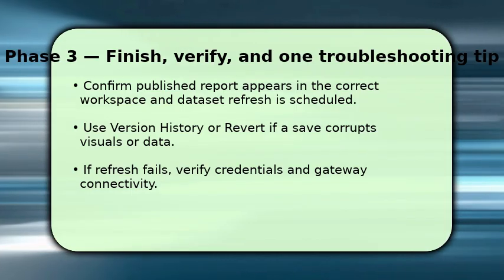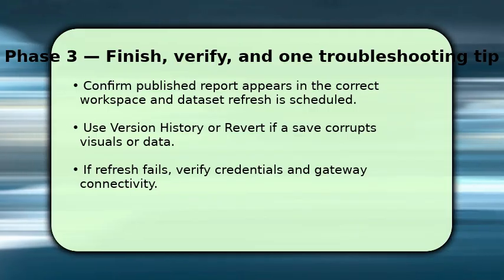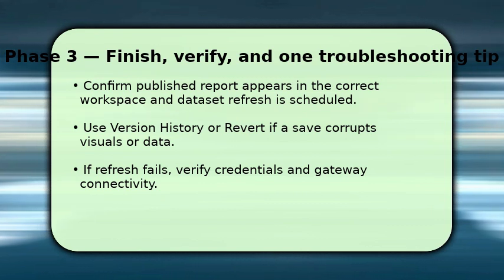How to Save Your Work in Power Bi (updated)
How to Save Your Work in Power Bi (updated) | 🔒 Surfshark VPN Deal — Stay private and secure. $1.99/mo + 3 Months Free ▸

Learn essential techniques to safeguard your Power BI projects. This video guide provides step-bythy methods for saving work, backing up data and ensuring business intelligence insights are not lost.

Power BI, save project, backup data, business intelligence, data protection in Power BI, project management tools, work preservation techniques, Dataverse backup strategy, Microsoft Excel integration with Power BI, cloud storage solutions for Power BI reports, saving work efficiently